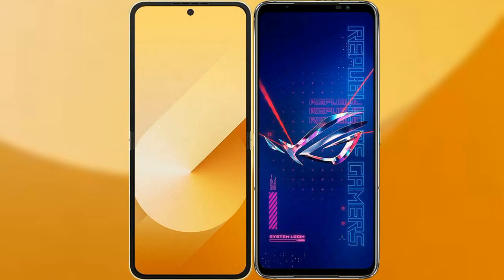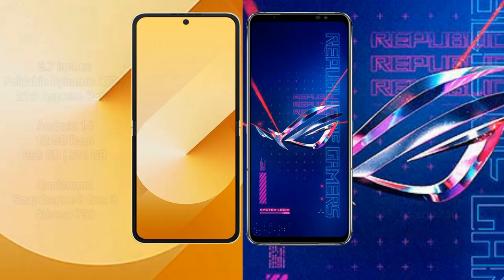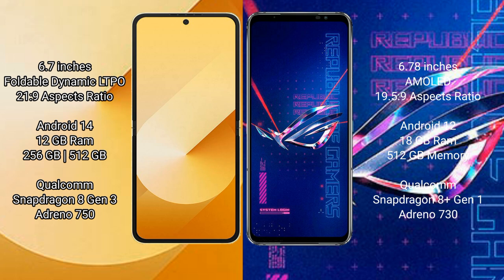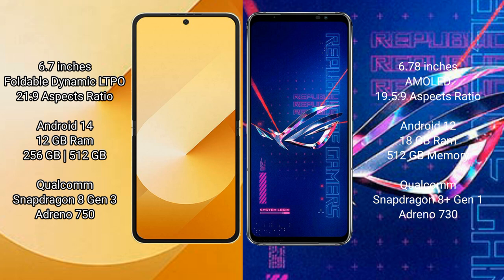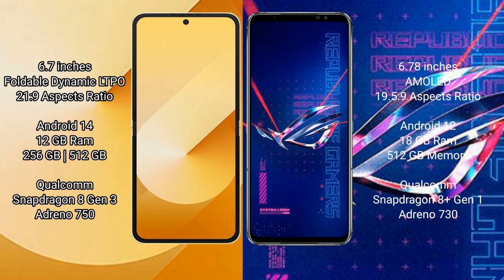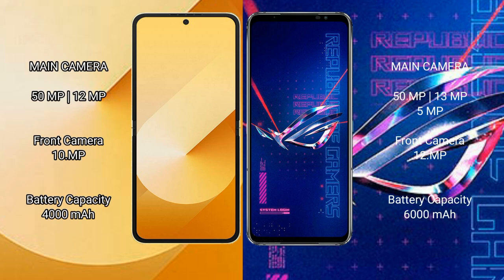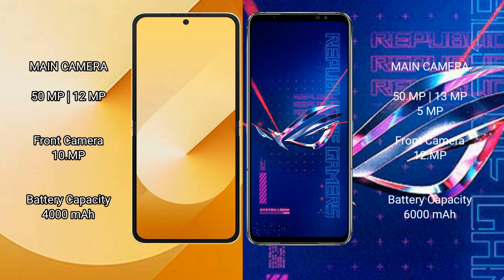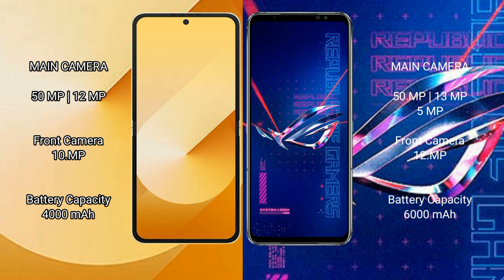Samsung Galaxy Z Flip 6 vs Asus ROG Phone 6 Pro Review